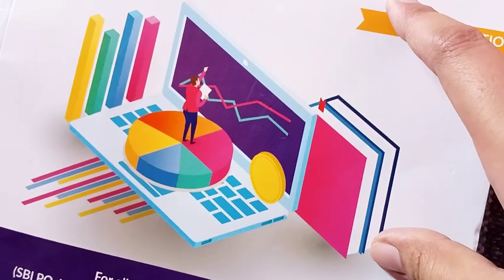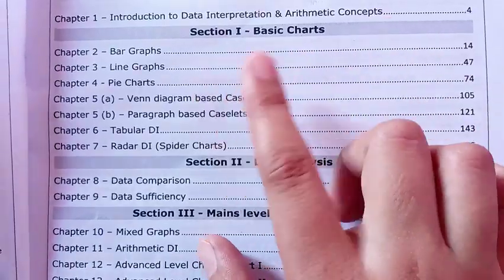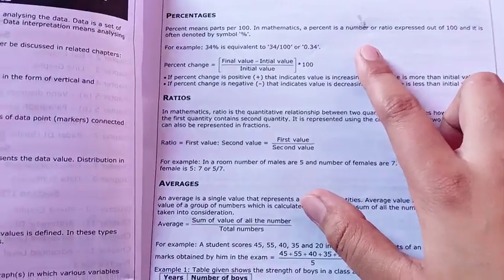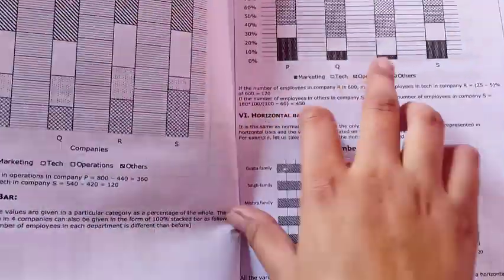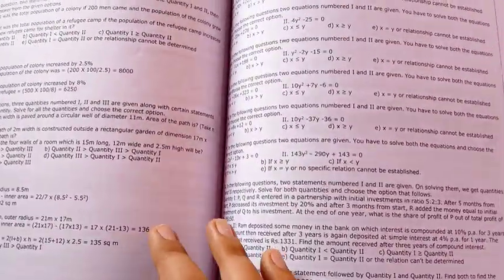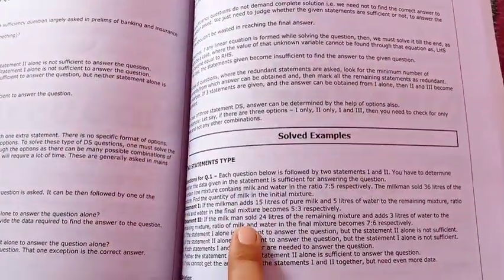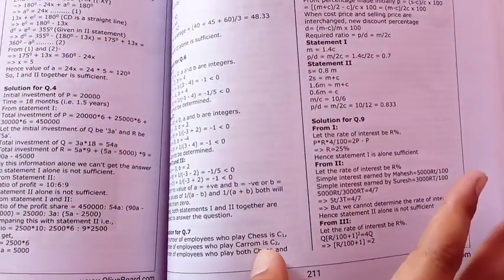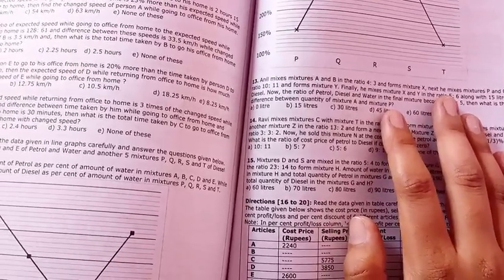Is this book enough for quant preparation 🤔 let's find out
Data Interpretation Decoded: DI and Data Sufficiency for Prelims & Mains